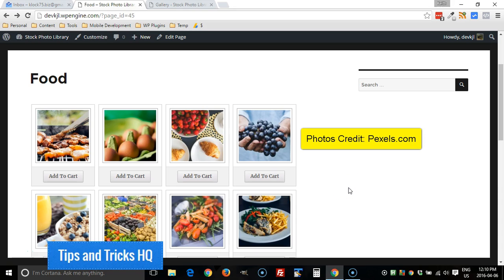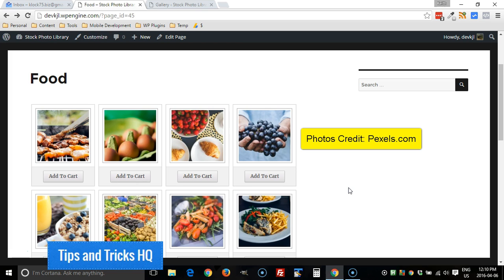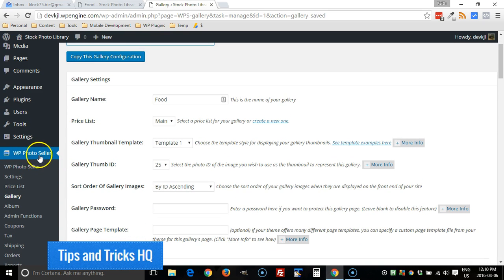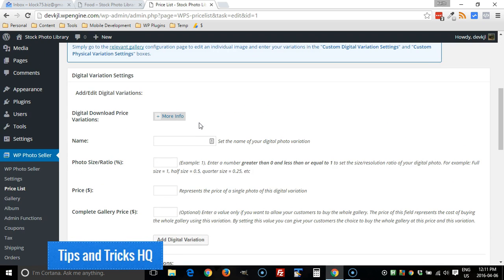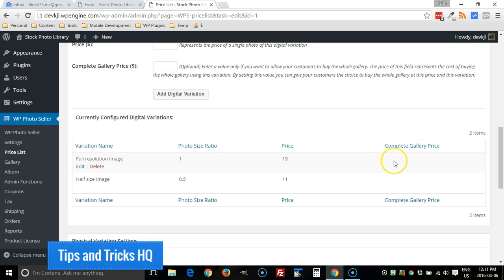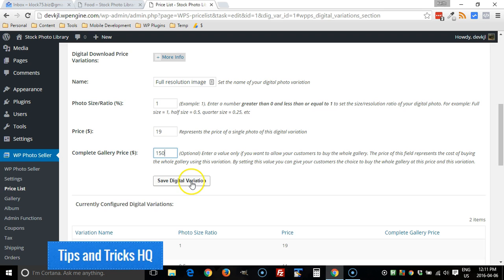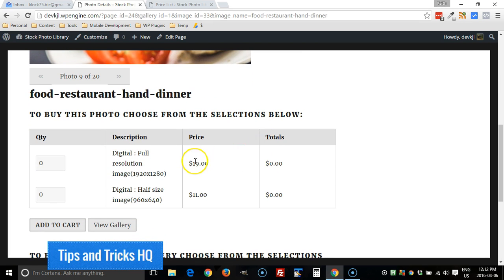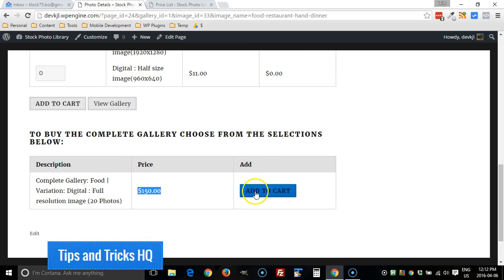How to Sell a Complete Photo Gallery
How to Sell a Complete Photo Gallery using the Photo Seller Plugin